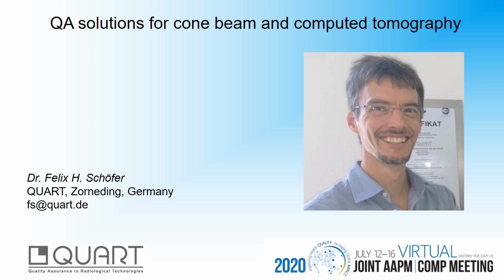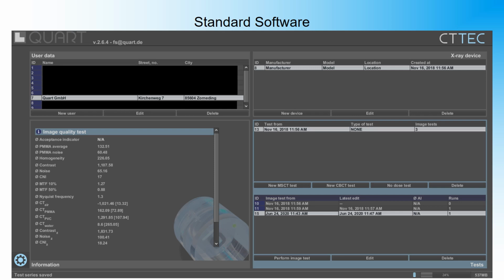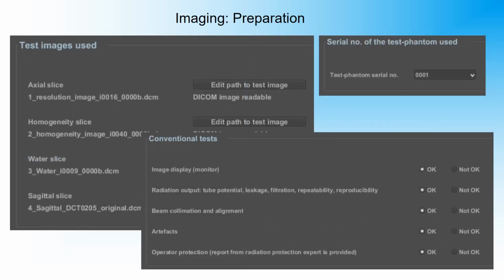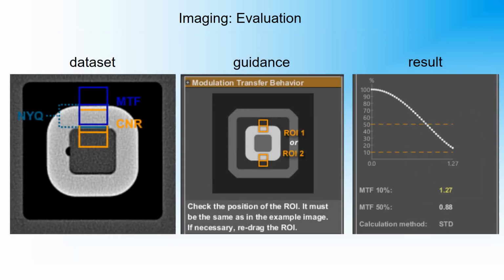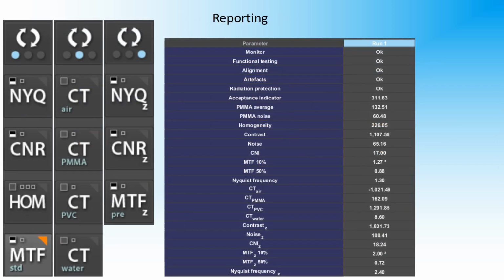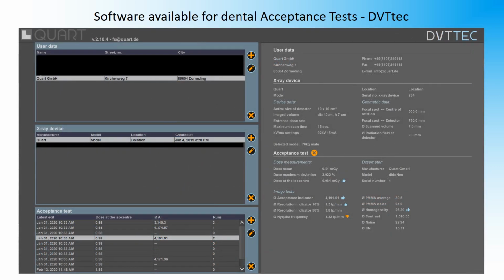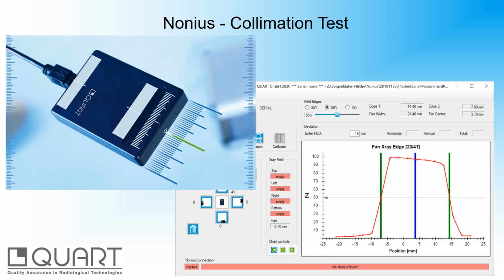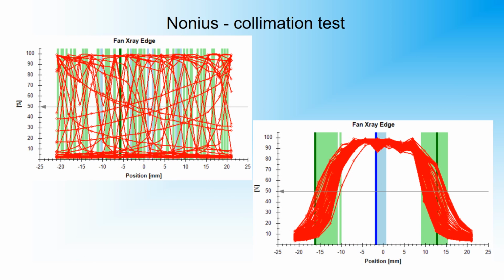QA Solutions for Cone Beam Computed Tomography